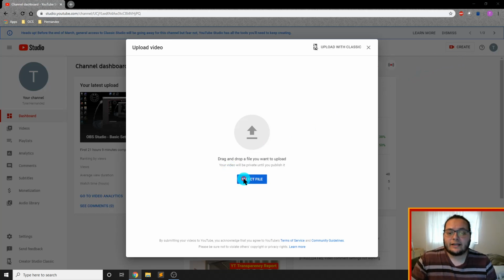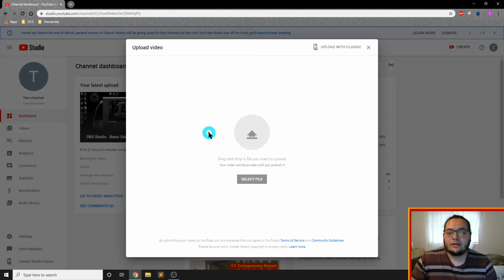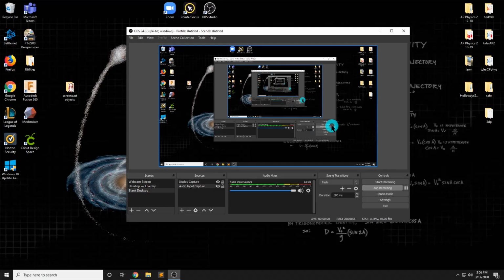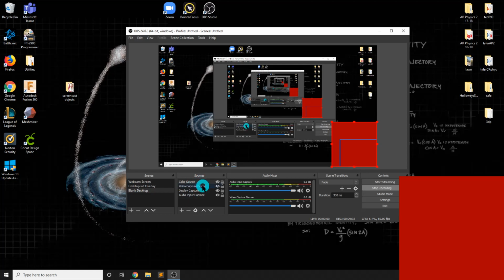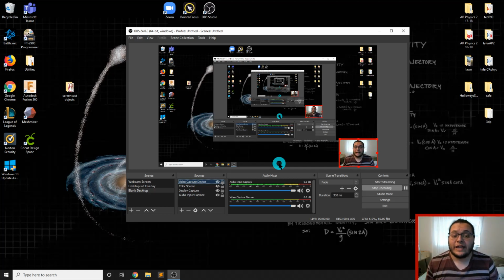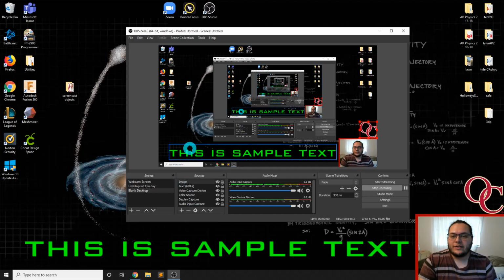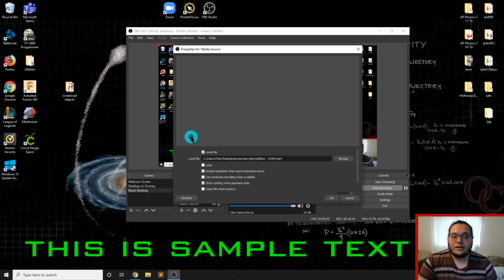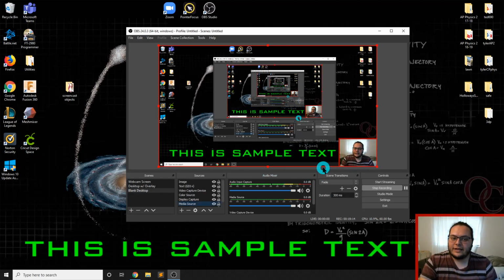OBS Screencasting 2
Slightly more advanced features, uploading to youtube, hotkeys, etc.